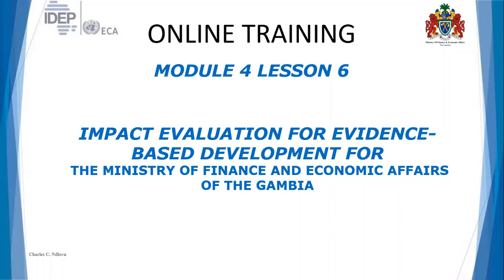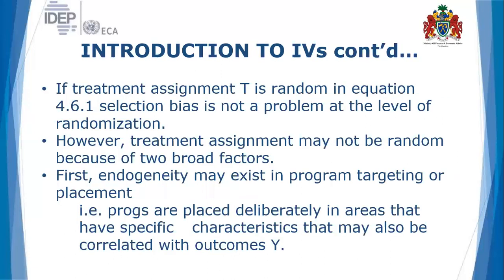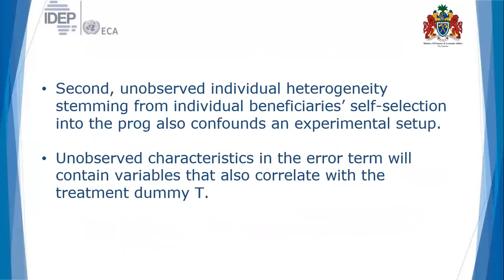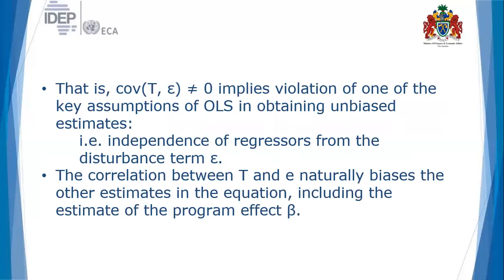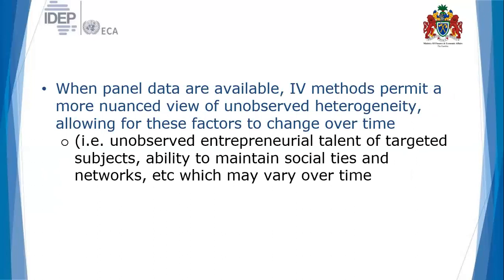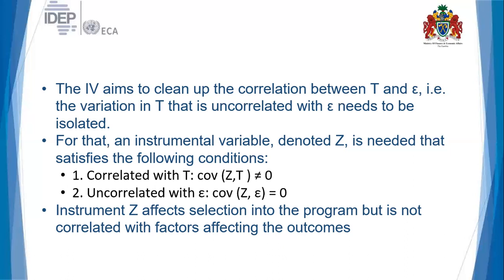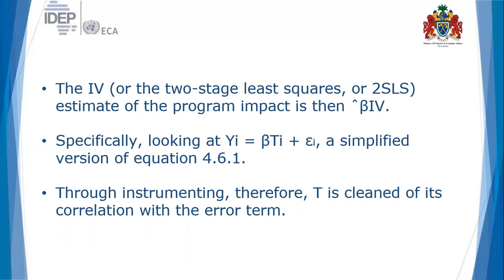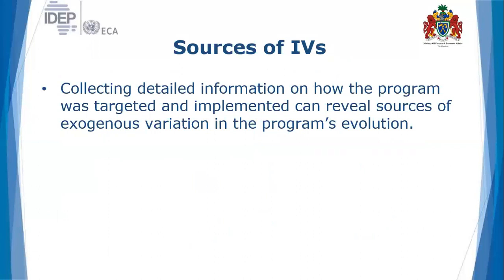Module 4 Lesson 6